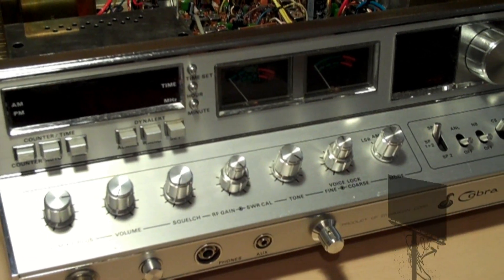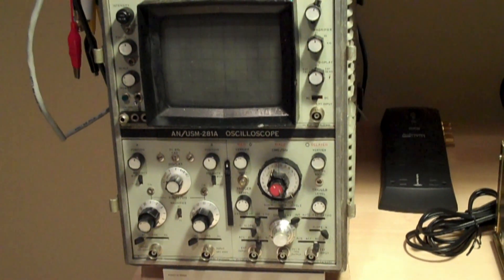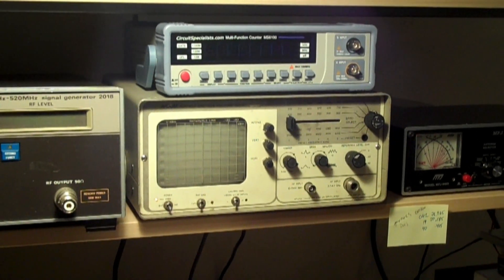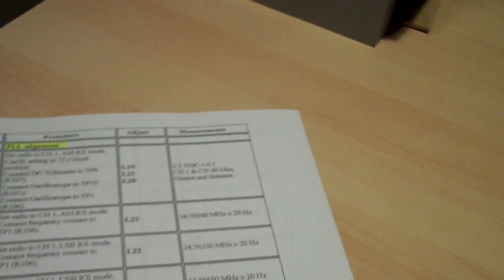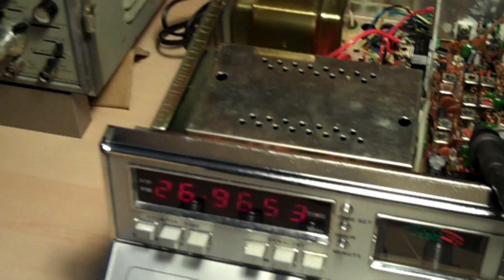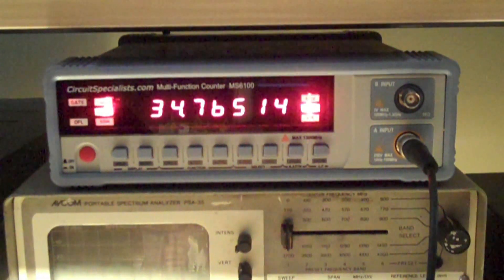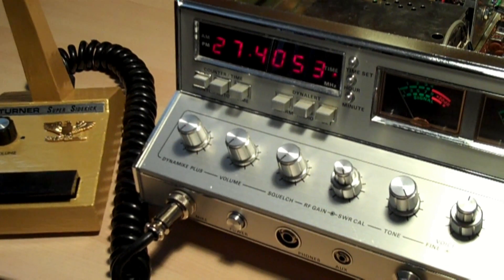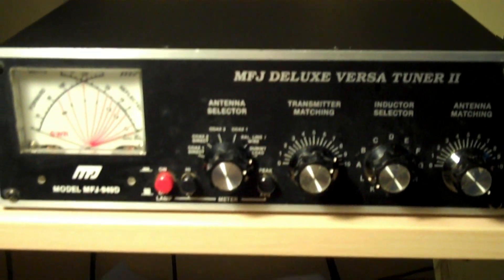Cobra 2000 GTL restoration project, part 5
Cobra 2000 GTL restoration project, part 5. Test equipment and alignments.